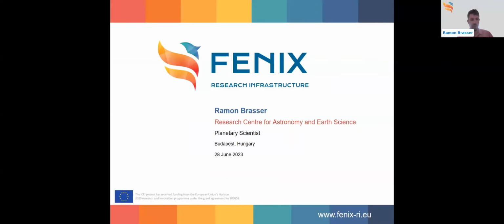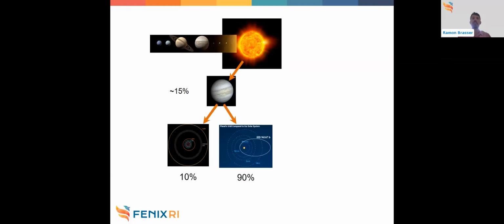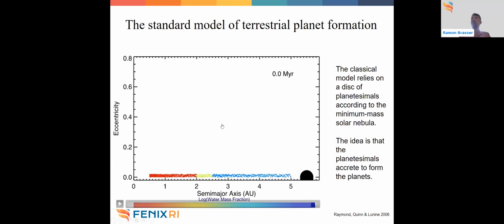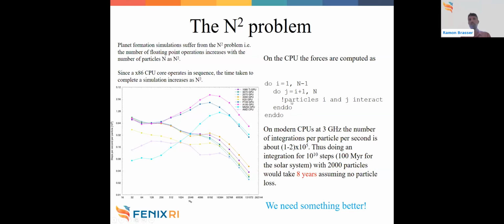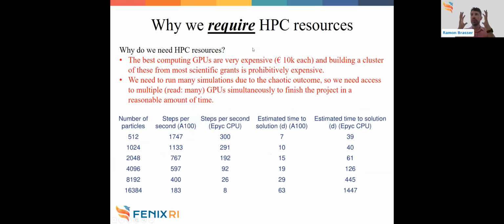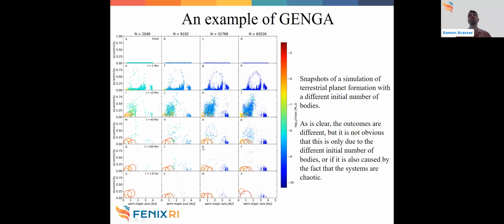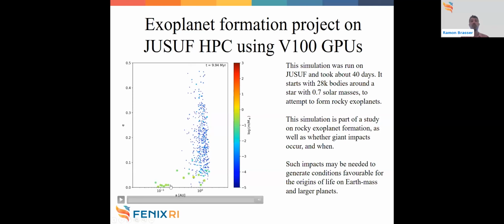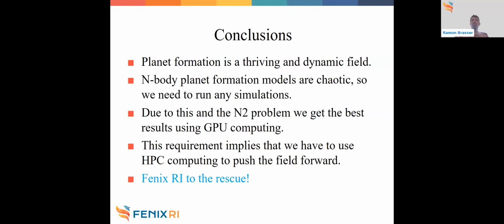21st Fenix Infrastructure Webinar "Planet formation simulations on JUSUF"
Planet formation is an extensively discussed subject within the fields of astronomy, geosciences, and planetary science. It encompasses the processes involved in the development of protoplanetary discs, the accumulation of small celestial bodies leading to the formation of both small and large planets, as well as the interactions between planets and their surrounding gas discs.

The ICEI project (Interactive Computing E-Infrastructure for the Human Brain Project) is currently being funded by the European Commission under the Framework Partnership Agreement of the Human Brain Project (HBP). This project brings together five prominent European Supercomputing Centres with the aim of creating a comprehensive set of e-infrastructure services. These services will be integrated to establish the Fenix Infrastructure, which has been made possible through funding received from the European Union's Horizon 2020 research and innovation programme. The funding has been provided specifically for the ICEI project under the grant agreement No. 800858.